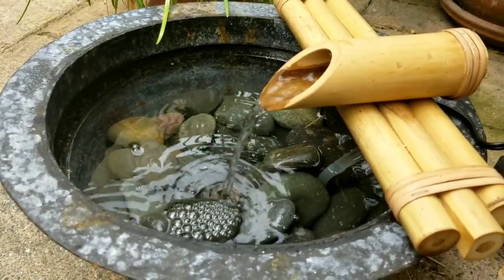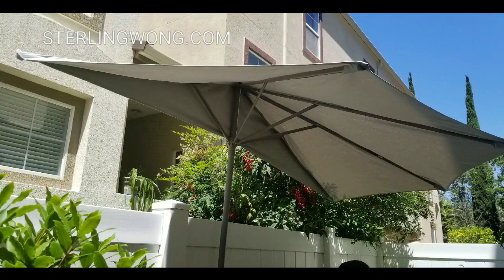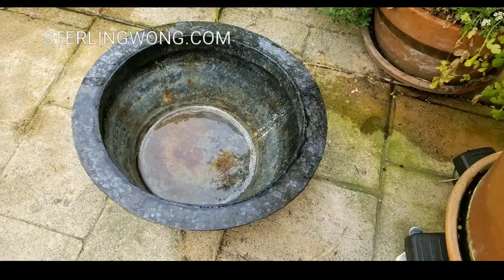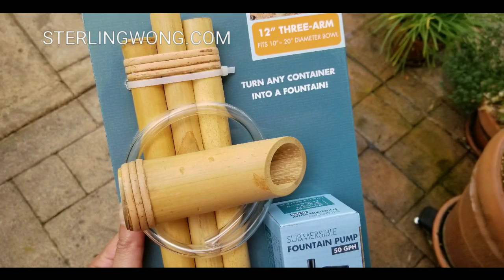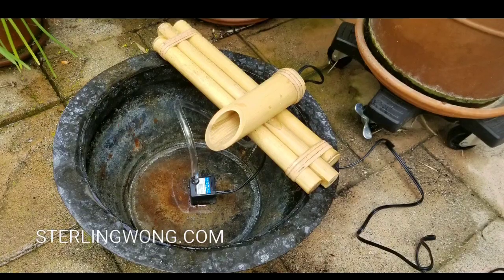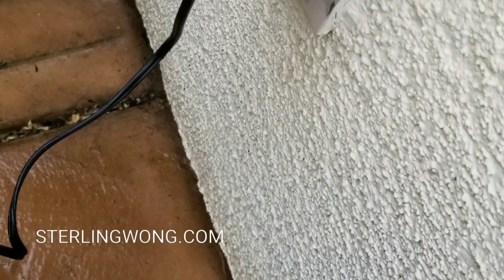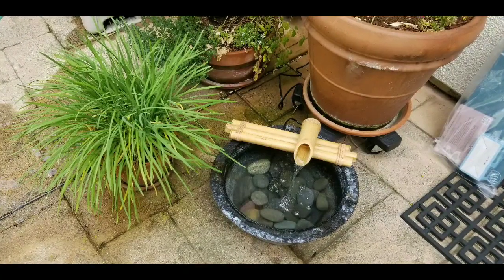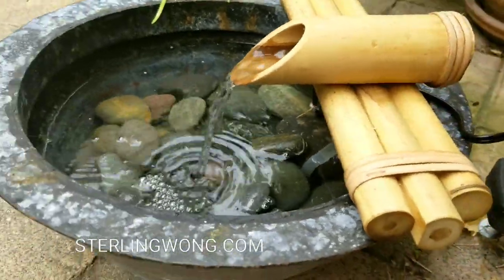Build a Relaxing Bamboo Fountain in less than 5 minutes. (Bamboo Accents Fountain Kit - Review)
With the patio garden cleaned. We added a relaxing Zen Bamboo Fountain to our small garden.   We used a Bamboo Accents Water Fountain Kit ) which was really easy to setup in less than five minutes.  There are other varieties and designs of bamboo fountain kits on sale on line . While this uses 120 volt AC, we may update this to solar power ) soon.

All you need is your own basin, rocks, and 120 volt outlet for power.  The Bamboo Accents Fountain kit comes with an off center 12 inch bamboo base and fountain, 50 GPH pump and 12 inch tube.  We cleaned a old basin and some round river rocks in preparation.  We attached the pump and tubing and fountain together to make sure it worked by plugin it into a 120v outlet.  The water flowed smoothly and made a very pleasant sound.  So we measured and trimmed clear tubing from the pump to fountain and started to add the rocks .  All this took about 5 minutes. It looks great and sounds great. It can be placed indoors or outdoors.

We plan update this setup to a solar fountain pump ) so we can move this fountain to other locations on the patio.  There are other solar powered water pumps for water gardens and water aerators

For large ponds, there are water surface aerators with floats that